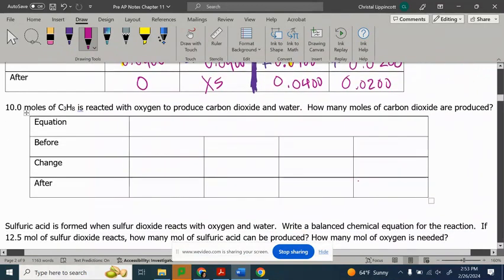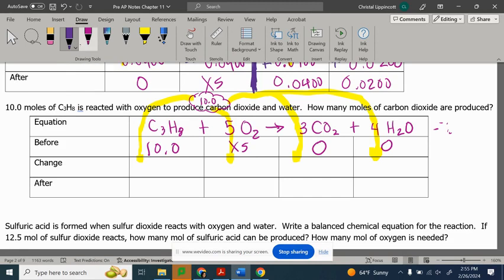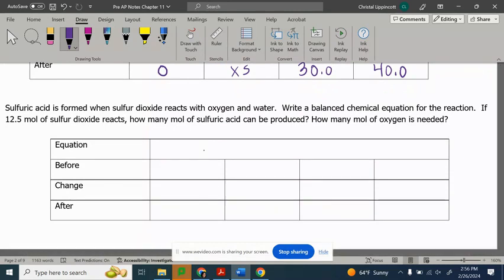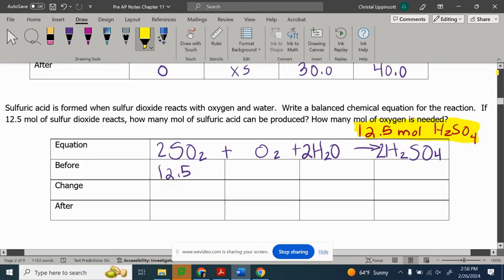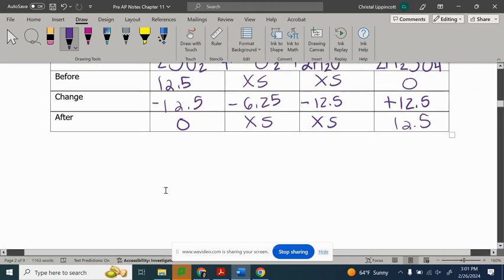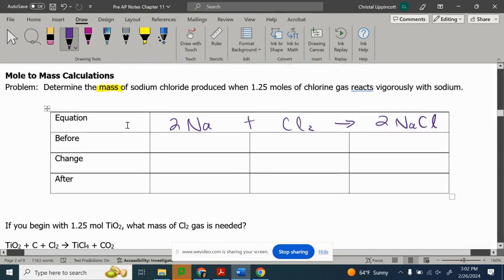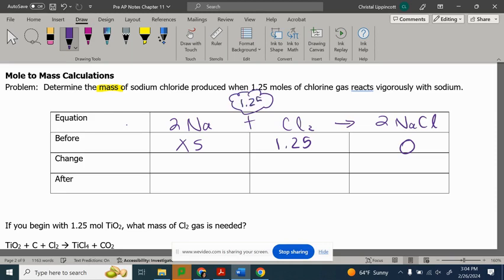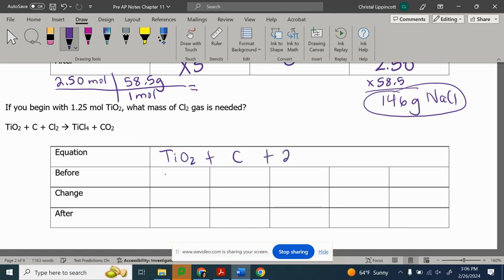MS Word Issues